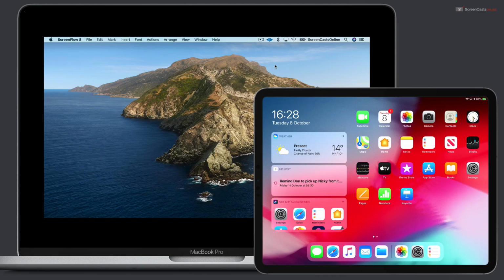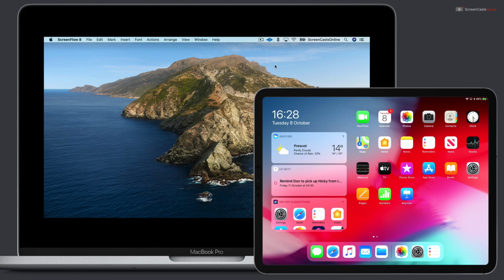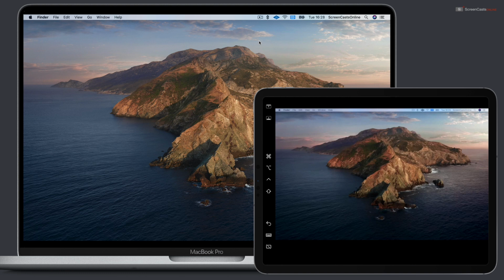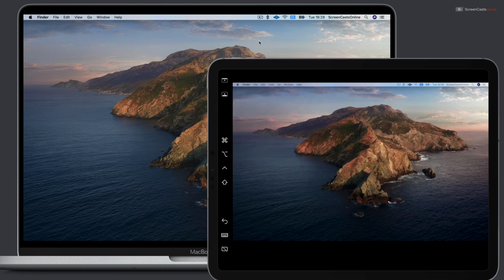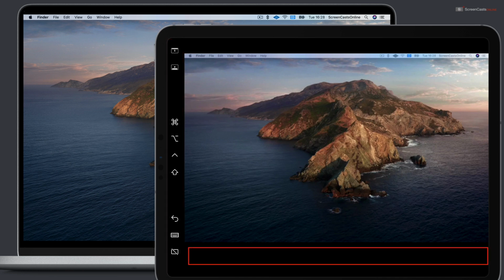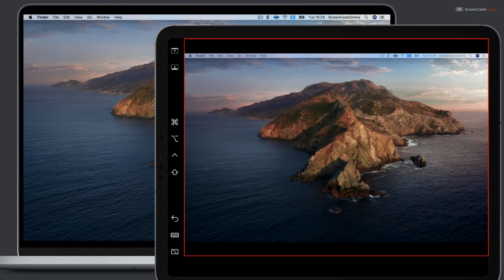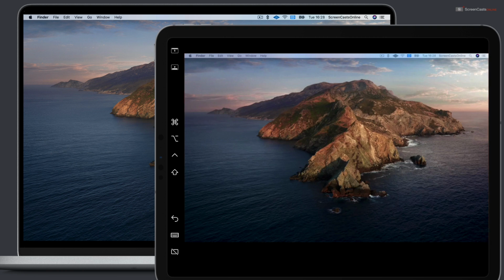SCOM0882 - First Look at macOS Catalina - Part 2 - Preview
In this episode, Don looks at two new facets of macOS Catalina.

Sidecar - a brilliant way to utilise your Apple Pencil and iPad. Extend your Mac Desktop on to your iPad or mirror your Mac onto your iPad and control it with your Apple Pencil. Sidecar turns your iPad into a dedicated sketching and drawing tablet connected to your Mac.

Voice Control - it's now possible to do pretty much everything on your Mac with your voice. A full suite of navigation commands, cursor commands, dictation commands, text navigation and editing and more. It's really impressive how Apple has implemented such a feature-rich implementation of Voice Control.  The full tutorial covers:* Sidecar
* SideBar Buttons
* Mirroring in Sidecar
* Voice Control